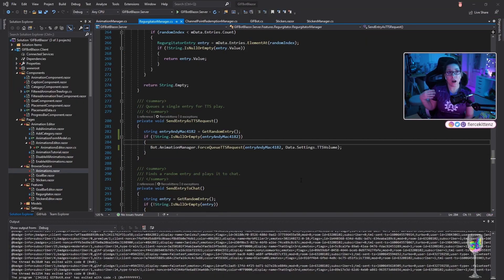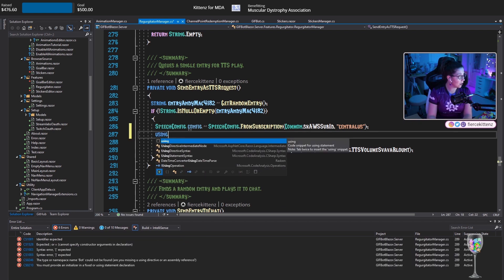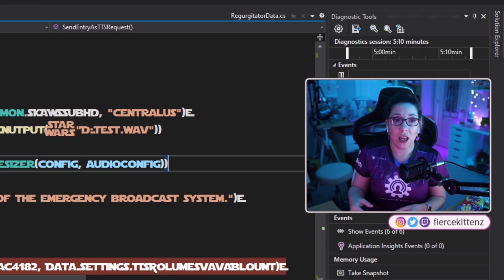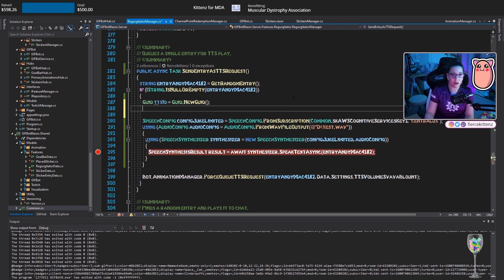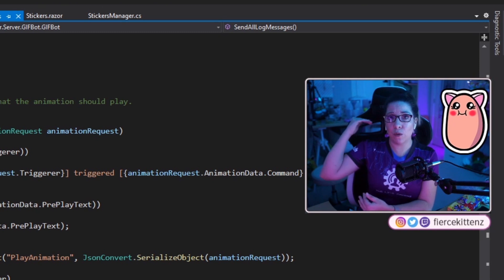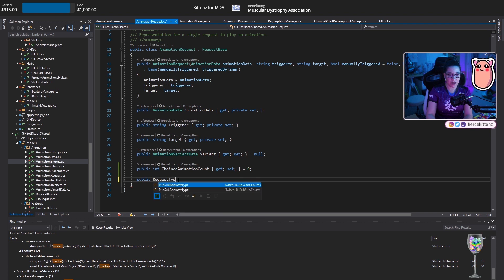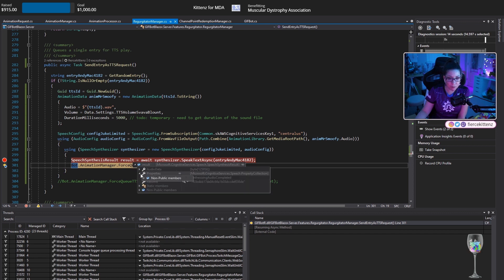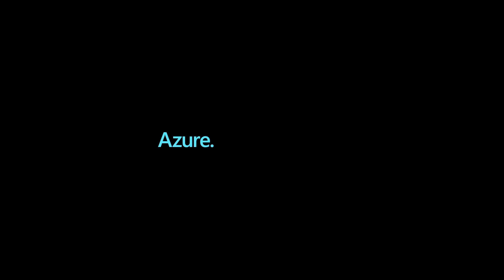Explore text-to-speech capabilities with Azure Cognitive Services | Azure Developer Streams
In this video of the Azure Developer Streams series, we install text-to-speech for GIFBot with FierceKittenz on Twitch.